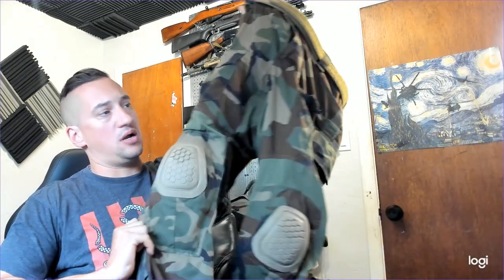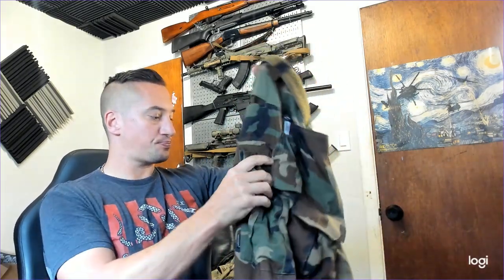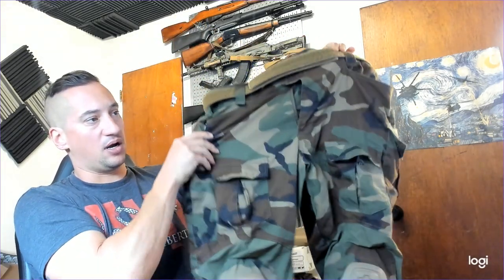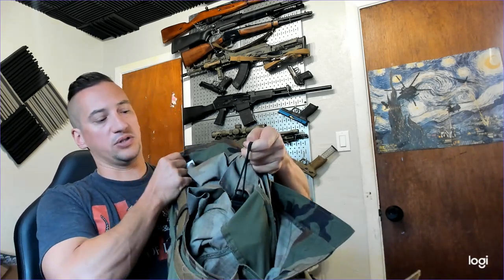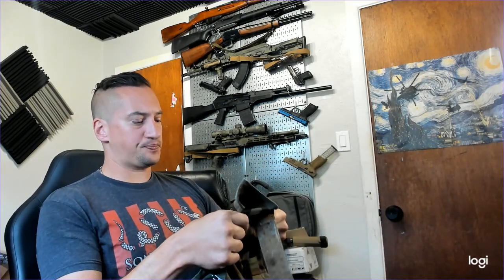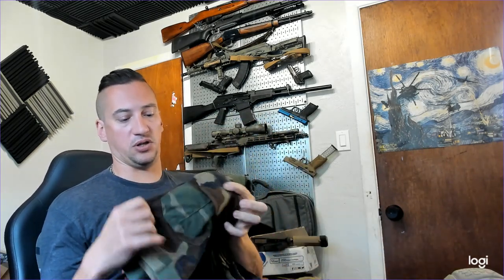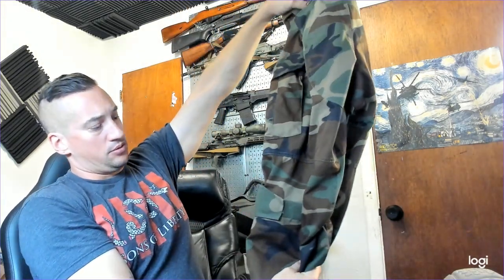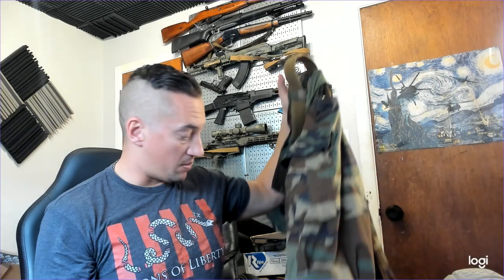CRYE PRECISION COMBAT PANTS VS EMERSON GEAR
Amazon combat pants for 89 bucks, or Cryes for 280?
I do think the Cryes are better, but if I'm spending my money on the pants, and not tax payer dollars, I actually really like the Amazon ones!